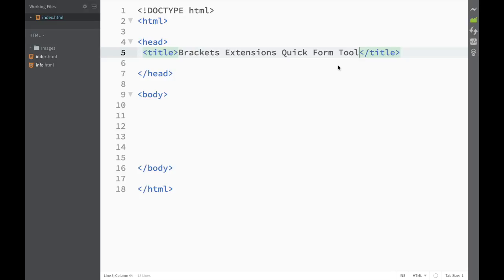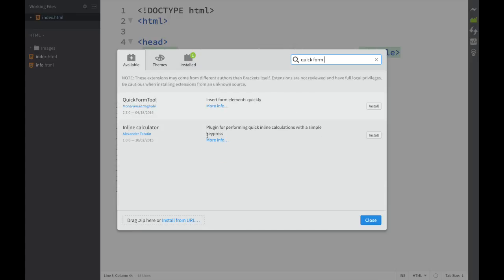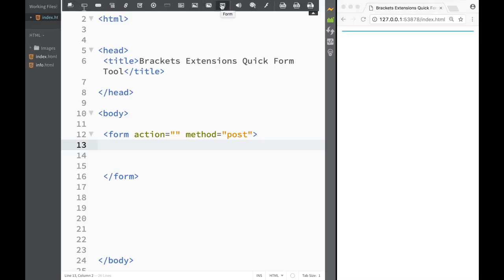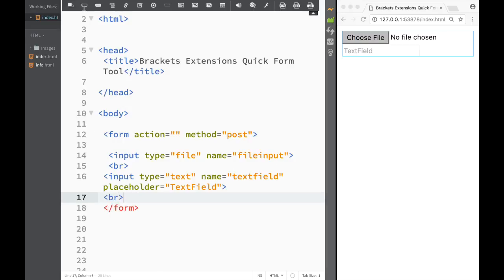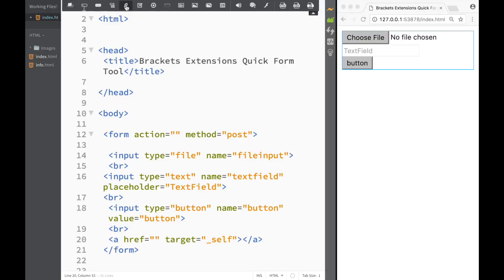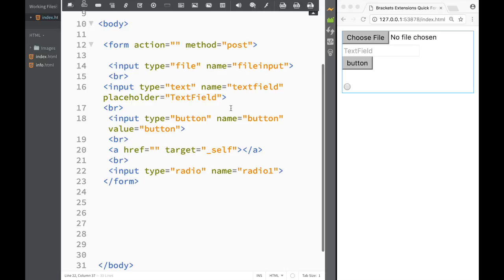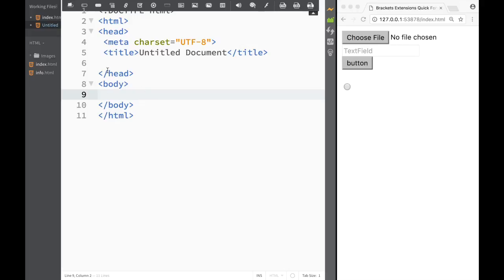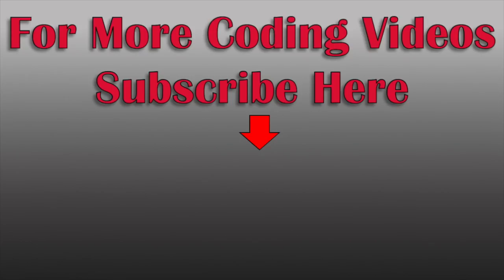HTML Tutorial for Beginners - HTML Forms Brackets Extension Quick Form Tool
HTML Tutorial for Beginners- Headings